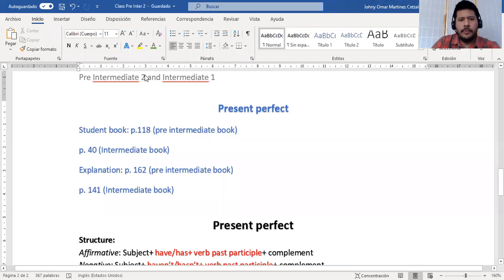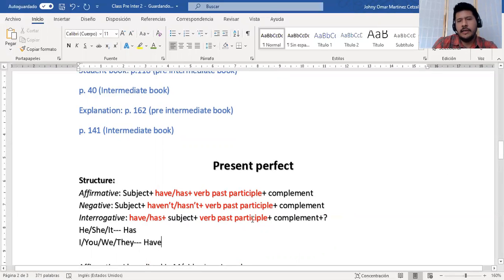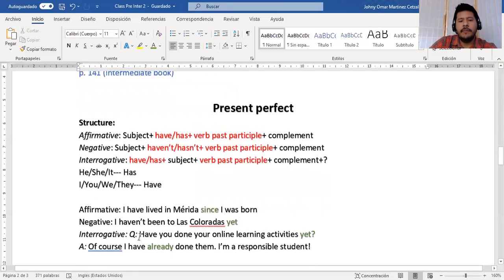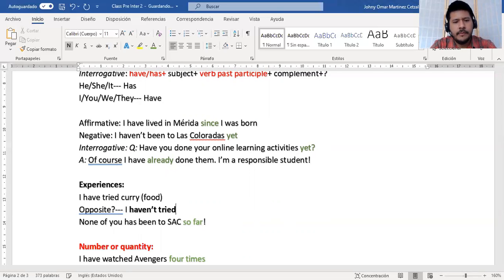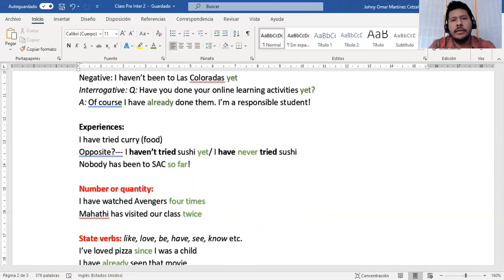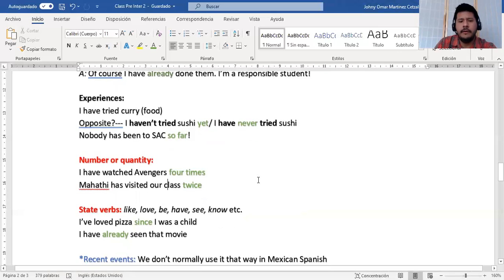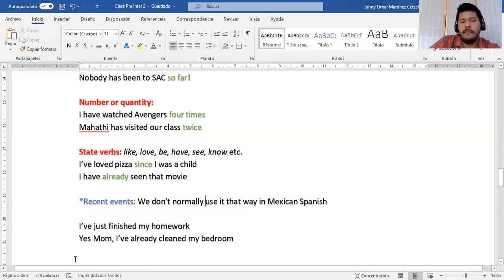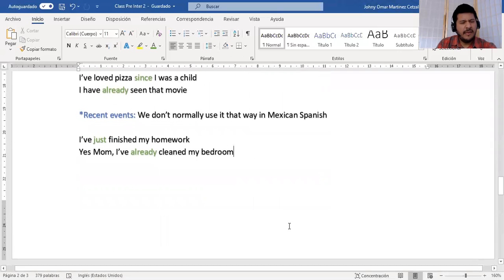Class 2 Pre inter 2 Class 1 Inter 1 Present perfect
Present perfect
Class 2 Pre intermediate 2
Student book: p.118 (pre intermediate book)
Explanation: p. 162 (pre intermediate book)
Class 1 Intermediate 1
Correction: p. 37 (Intermediate book)
p. 141 (Intermediate book)